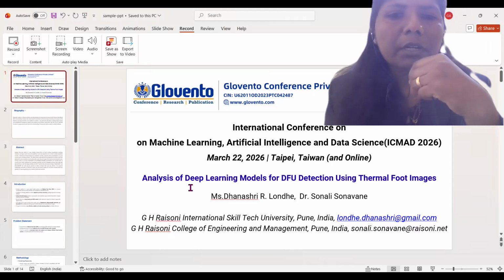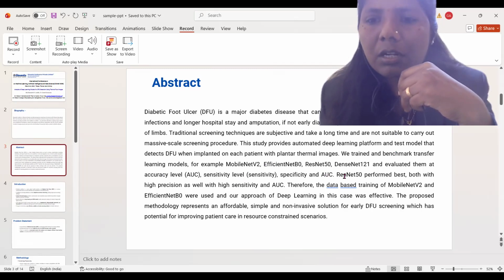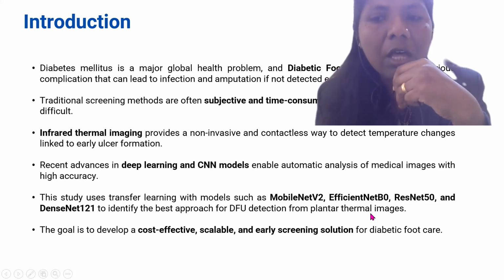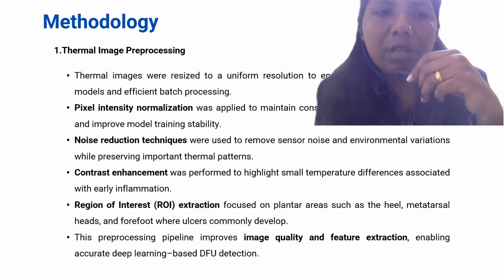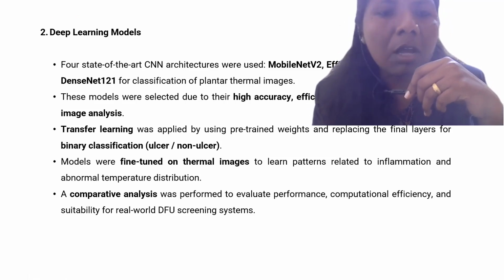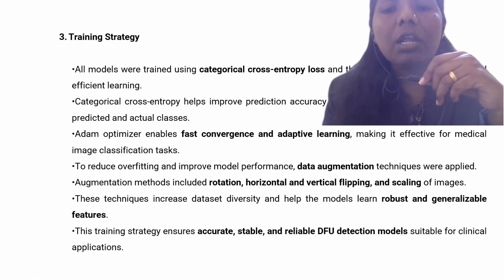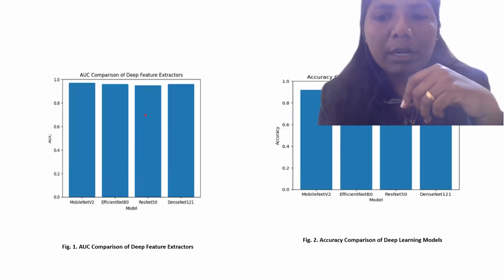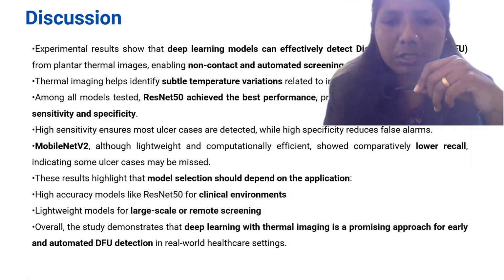GC-MADTPE-200326-521 | March 2026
📄 Paper Title: Analysis of Deep Learning Models for DFU Detection Using Thermal Foot Images

🎓Author(s) Name: Dhanashri R. Londhe, Dr. Sonali Sonawane

🎤 This study proposes a non-invasive, automated deep learning framework for early detection of diabetic foot ulcers (DFU) using plantar thermal imaging. By applying transfer learning with models such as MobileNetV2, EfficientNetB0, ResNet50, and DenseNet121, the research improves classification efficiency while reducing computational cost. Among these, ResNet50 achieved the best performance in accuracy and AUC. The findings highlight the potential of thermal imaging combined with scalable AI as an effective, low-cost solution for early DFU screening, particularly in resource-limited healthcare settings.